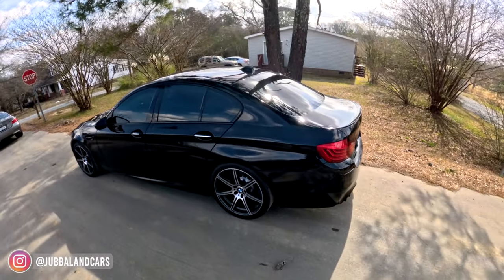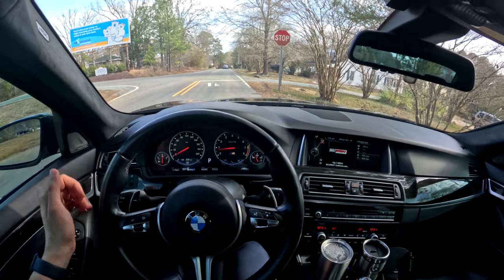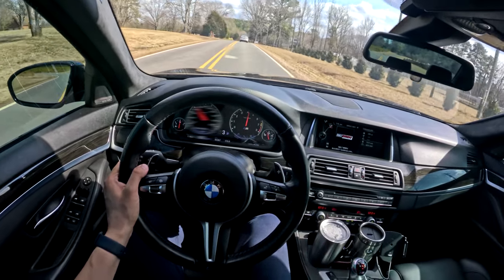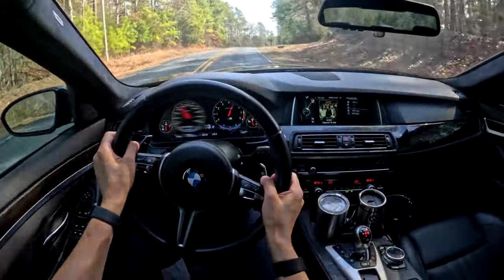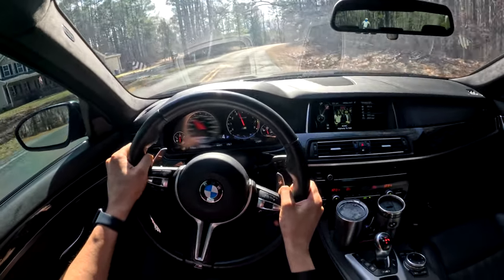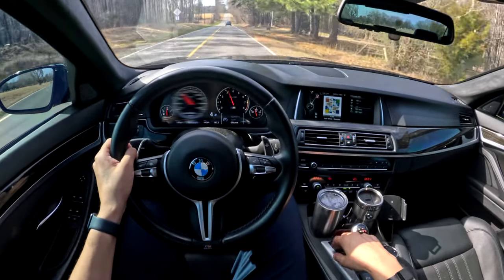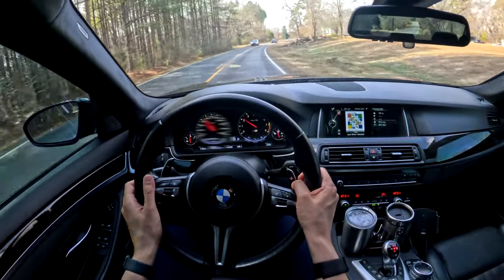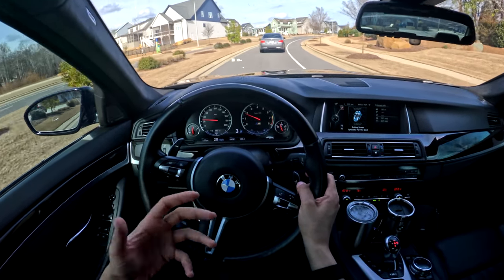2014 BMW M5 (F10) | Bruce Wayne by Day, Batman by Night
The best way to describe the 2014 BMW M5 (F10) is The Autobahn Missile! Even it being the first time BMW downsized its engine (from V10 on E60), the 4.4 liter twin-turbocharged V8 leaves no room for interpretation. The different drive modes change the character of the car quite significantly and you can definitely feel the difference between each one of them. However the car feels digital and suspension at times floaty, which makes it the car that you don’t want to push past 7/10ths. Even so, I do think that there is a particular person that would love this kind of vehicle. Let me know if you agree with my take and impression from the drive.
Big thanks to Ryan for letting me review his car, and a big shoutout to @Zygrene, Mark Lee and Stephen Jo for bringing this video to life.

🎥 Want Your Car Reviewed? Fill Out the Form

TIMESTAMPS:
00:00 Introduction
01:03 POV Review
09:23 Final Thoughts